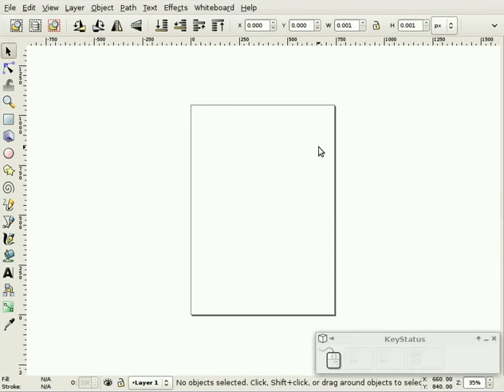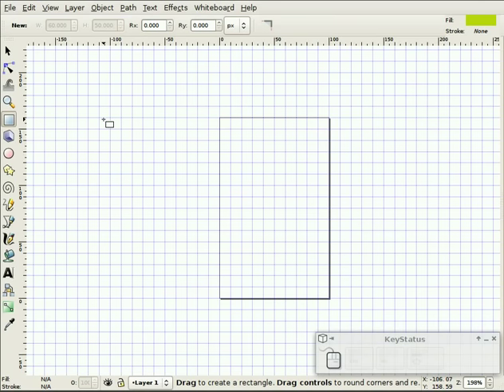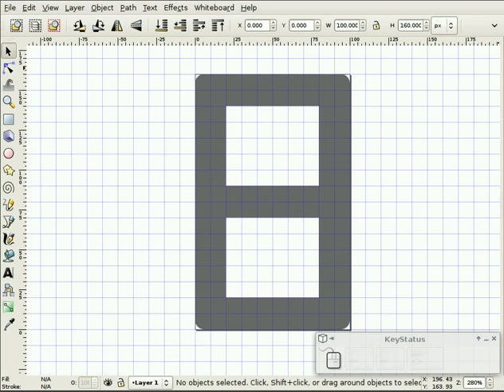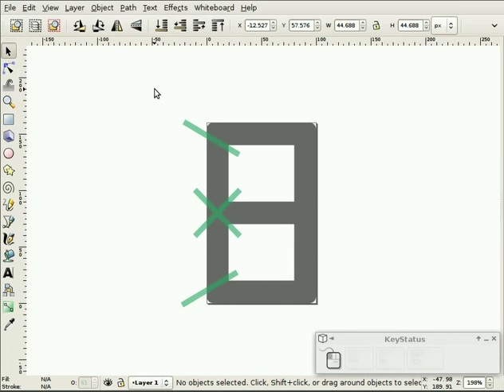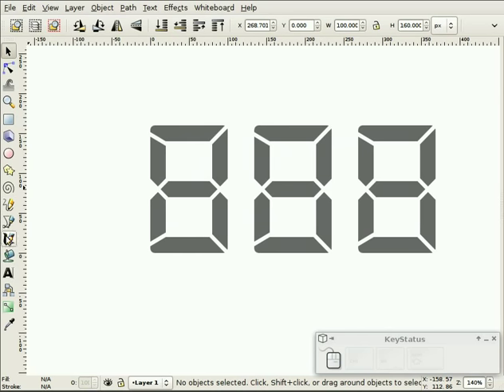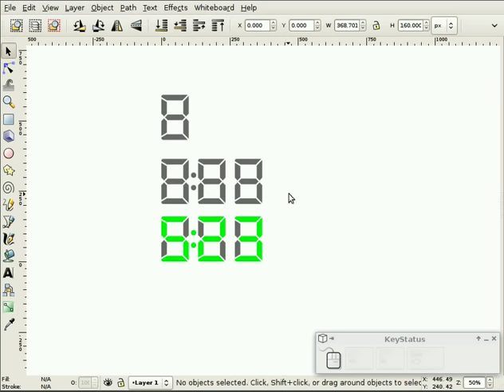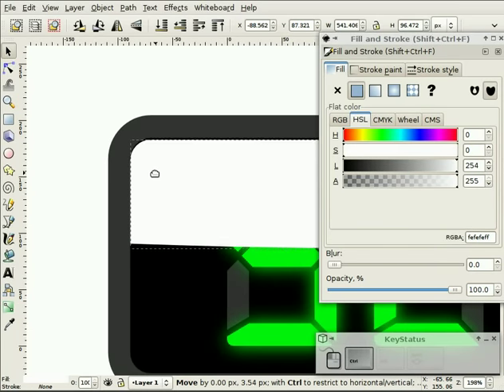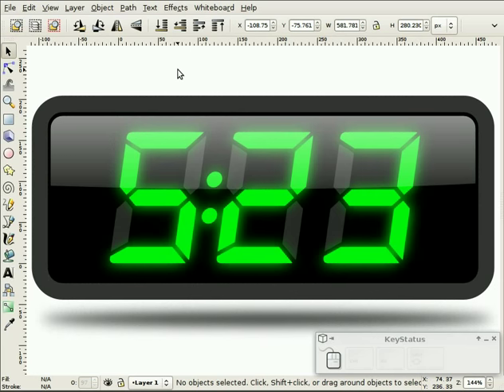Inkscape. Эпизод 065 - LCD цифры (Episode 065 – LCD Digits)